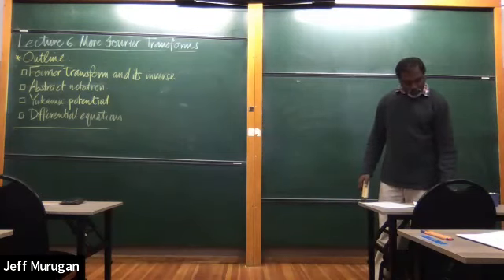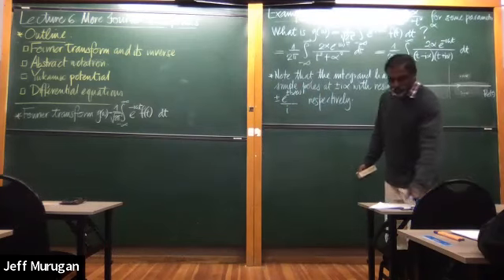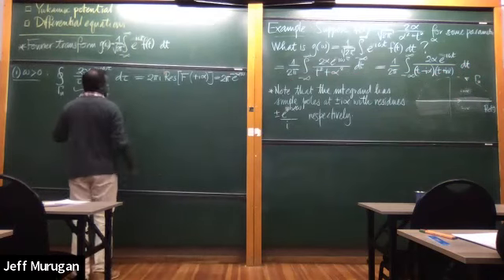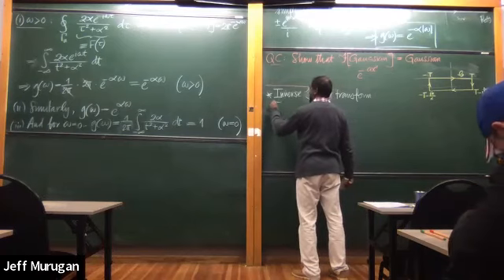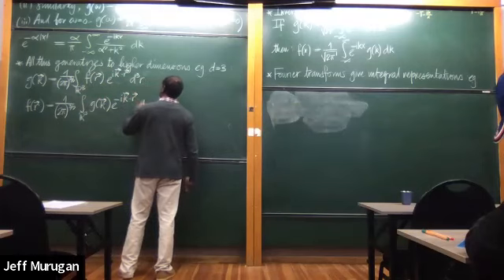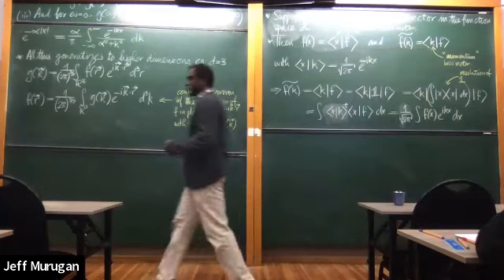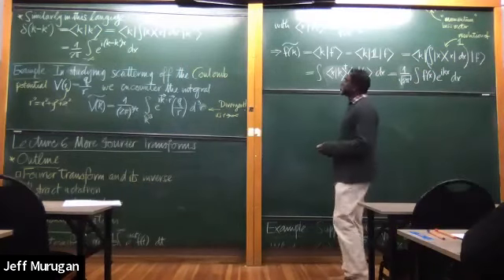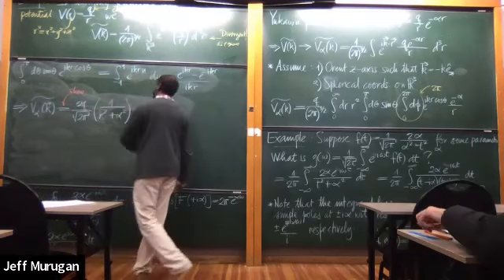Mathematical Physics 2022 - Lecture 6